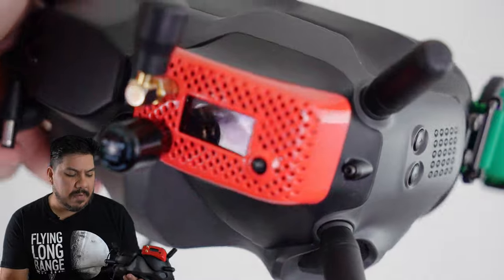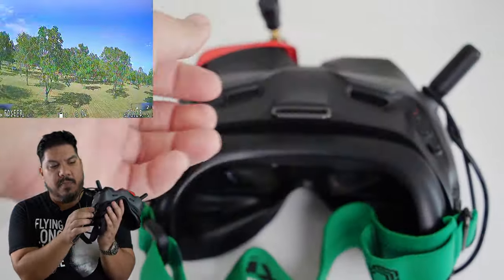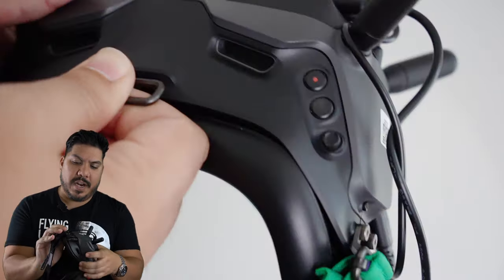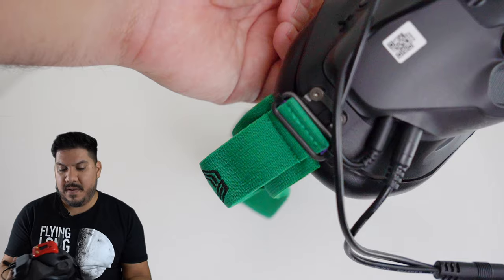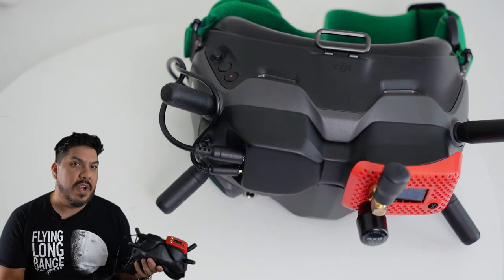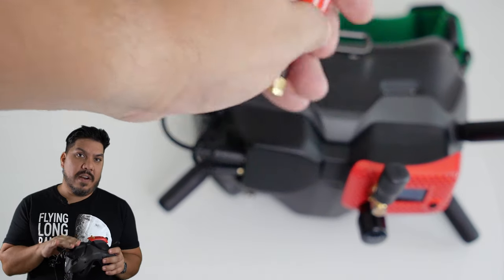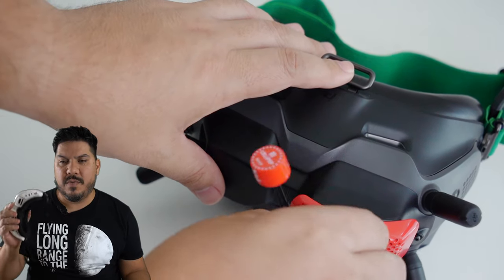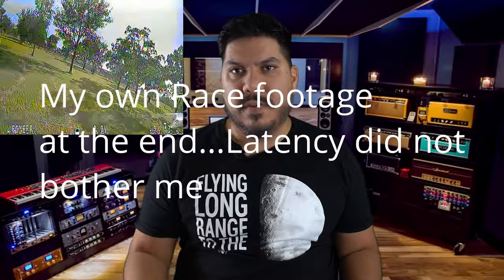DigiAdapter - Analog for DJI Goggles - BDI Digi adapter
BDI Digiadapter for DJI FPV goggles

3" - Diatone GT R349